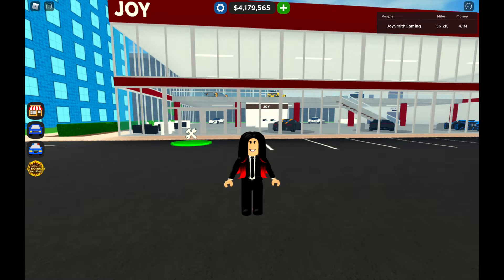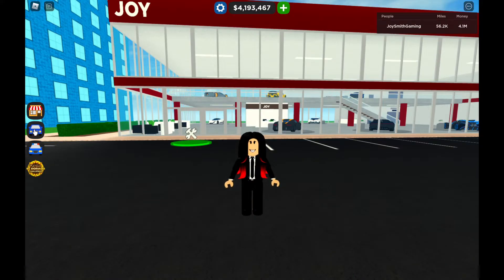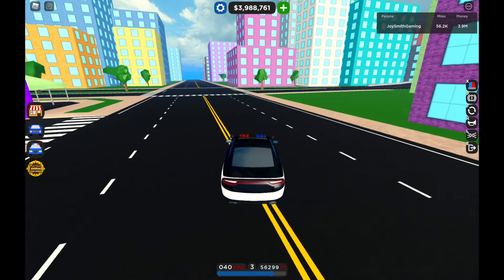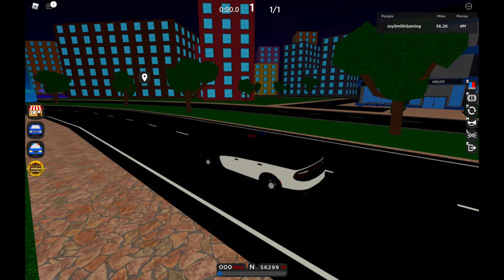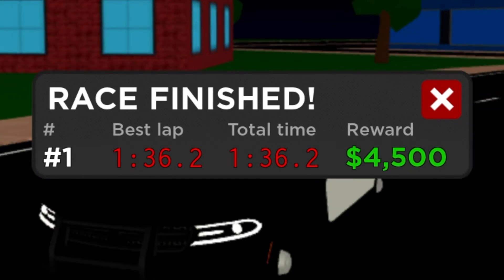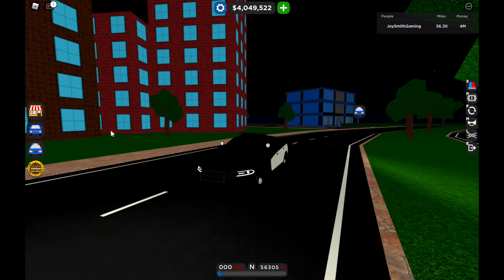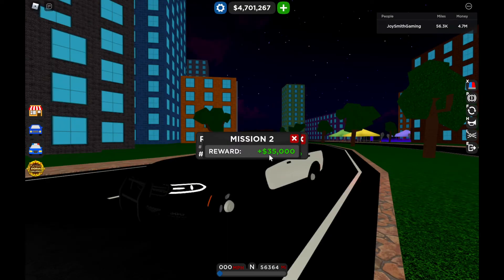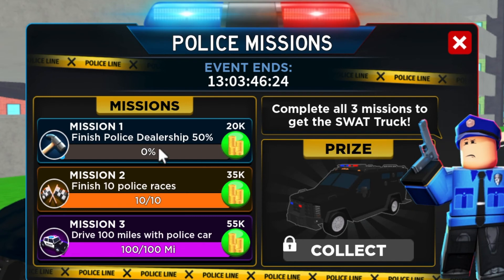Police (New Update) - Roblox (Car Dealership Tycoon)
New update has a police update.